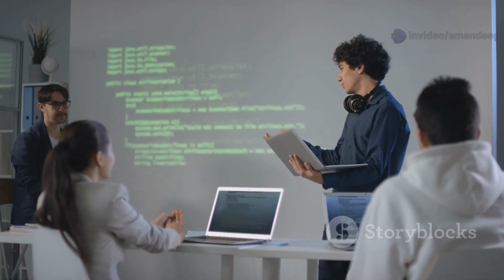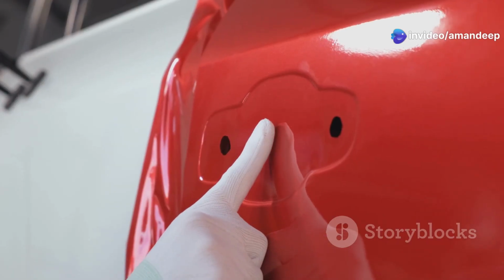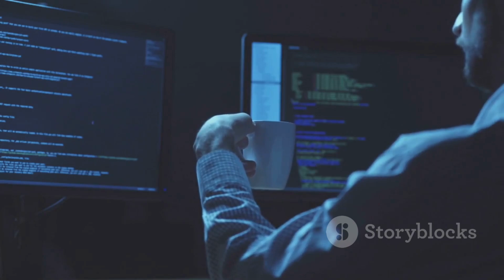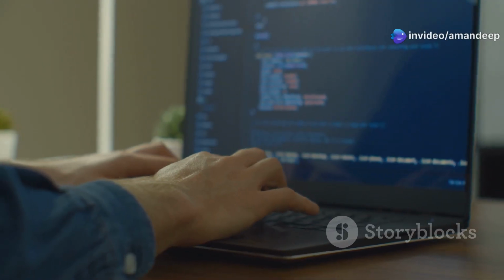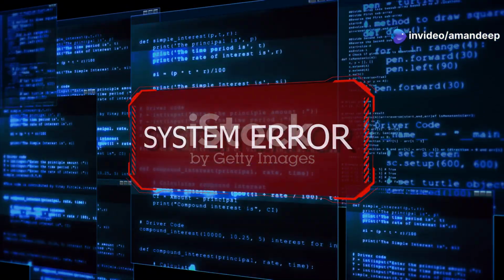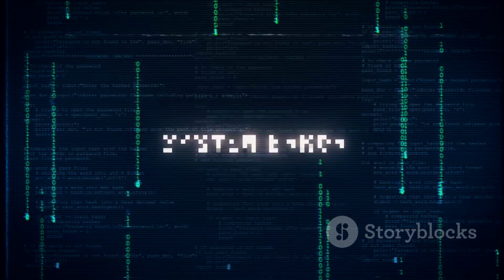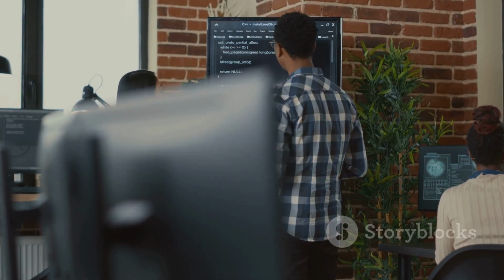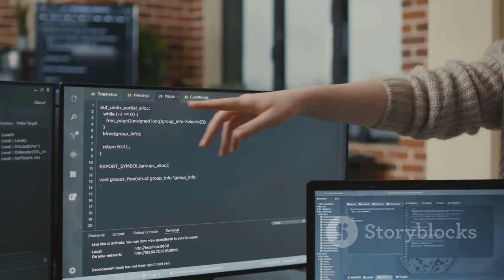Fixing Python's AttributeError Like a Pro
Struggling with Python's AttributeError? In this video, we’ll dive deep into what causes this common error and how to fix it like a pro! Learn the essential techniques for troubleshooting and resolving AttributeError issues in your Python code, ensuring smoother programming experiences. We’ll cover practical examples, best practices, and tips that will help you debug your scripts efficiently. Whether you're a beginner or looking to refine your skills, this tutorial is for you! Let’s conquer Python errors together!

OUTLINE:

00:00:00 Python and the Mysterious AttributeError
00:02:26 Code Examples and Common Culprits
00:04:39 Fixing AttributeErrors Like a Pro
00:07:18 Preventing AttributeErrors and Keep Learning